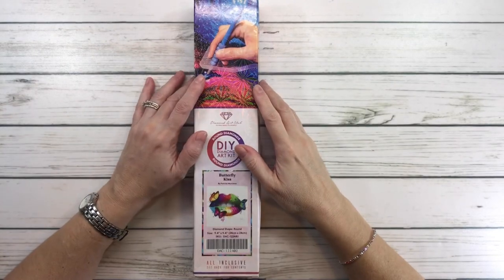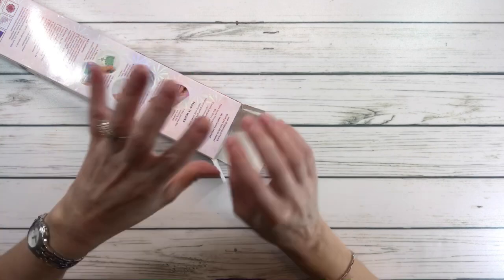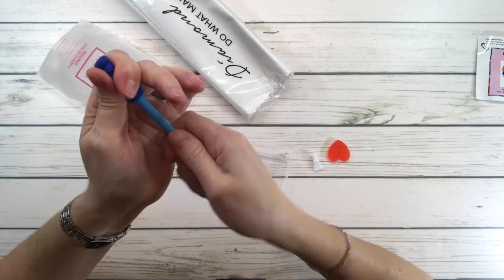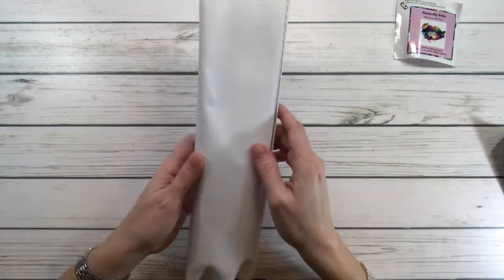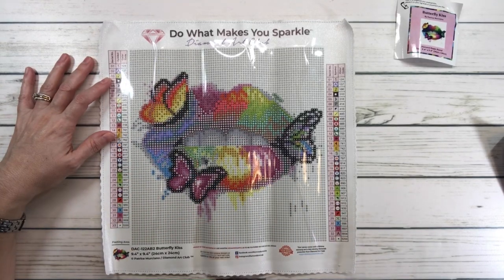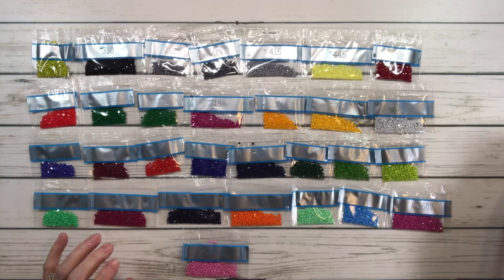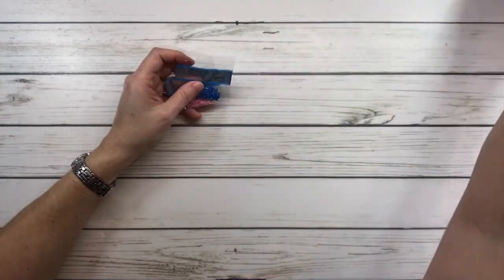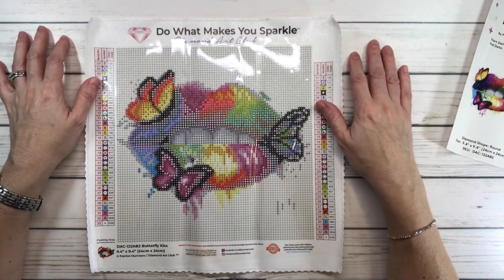Diamond Art Club Unboxing - Butterfly Kiss - Snack Size #4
In this video I unbox Butterfly Kiss by Patrice Marciano from Diamond Art Club.  It is a snack size painting 9.4” x 9.4” (24cm x 24cm).  It has 33 colors with 2 AB’s.  I hope you will love this colorful and vibrant painting.

Happy Crafting!!

Scrapping  Sylvia